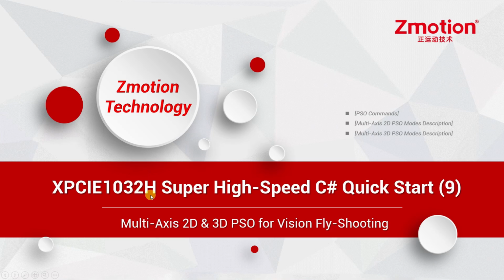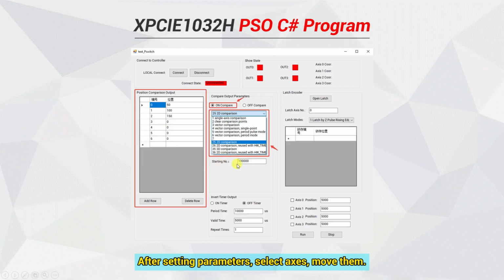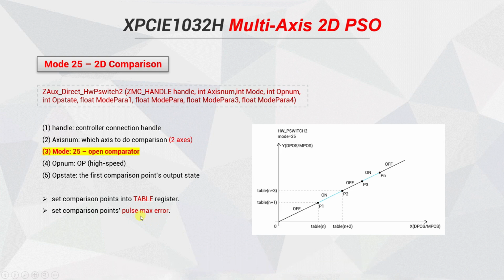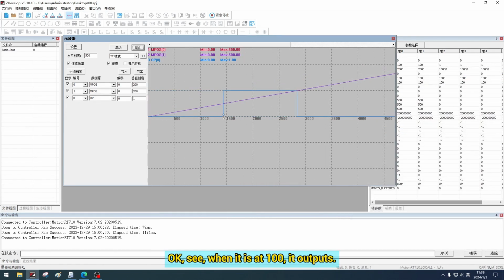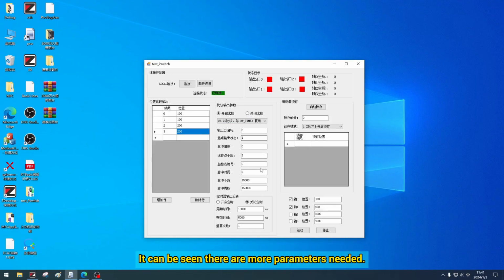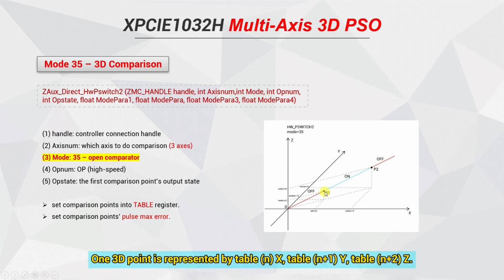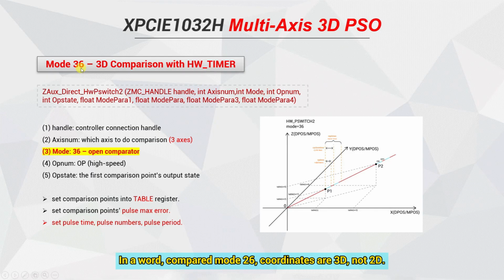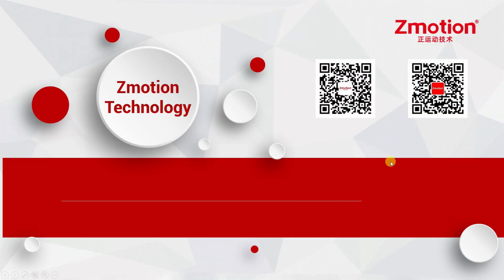Zmotion Super-High-Speed XPCIe Motion Control Card XPCIE1032H (9) | C# Multi-Axis 2D & 3D PSO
XPCIE1032H supports PSO and encoder position latch functions, which can achieve stable, high-speed, and high accurate motions, increasing your production capacity.

lesson 1: how to install drive for the card?
lesson 2: one C# routine that tests speed of Local & IP connection
lesson 3: C# Ethercat initialization
lesson 4: C# Ethercat Modes Switching
lesson 5: C# Ethercat IO Encoder & Pulse Configurations
lesson 6: C# Programming with RTSys Debugging
lesson 7: C# PSO & Position Latch
lesson 8: C# Single-Axis PSO Modes
lesson 9: C# Multi-Axis 2D & 3D PSO Modes